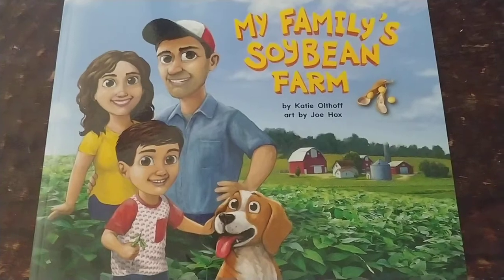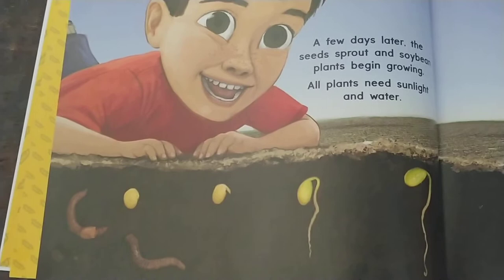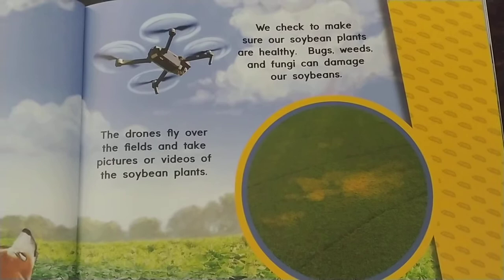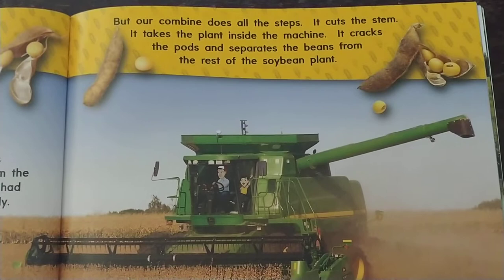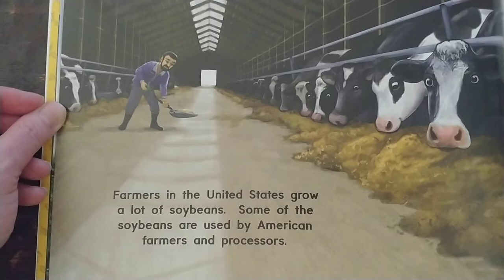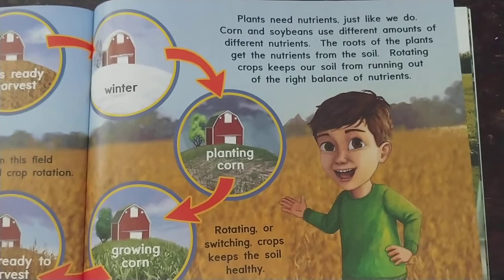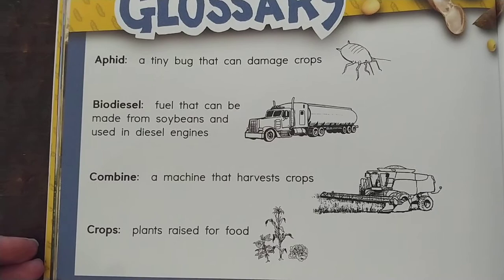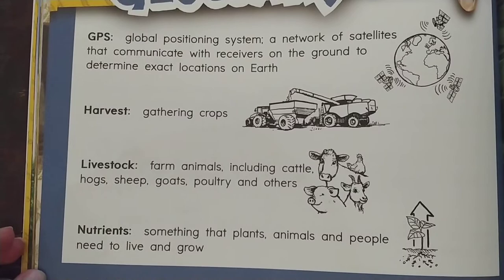Reading of "My Family's Soybean Farm"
This week is National Ag Week and our Ag Program Coordinator is reading "My Family's Soybean Farm" by Katie Olthoff as a way of celebrating agriculture and the families that work hard to provide us with food, fuel, fiber and tons of other products we use every day! This book is published by Feeding Minds Press who has given their permission to record the reading of this book.